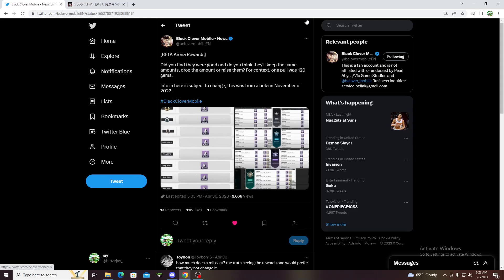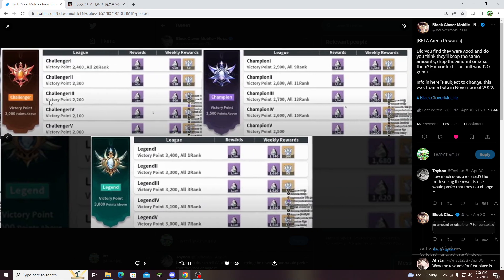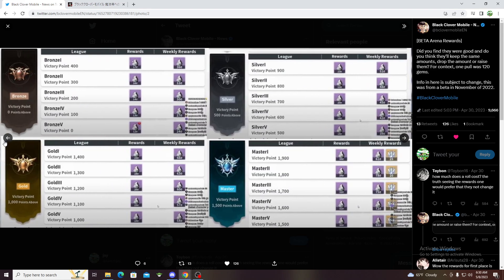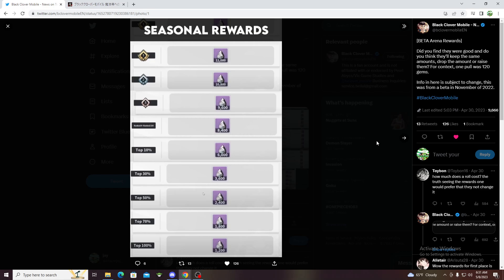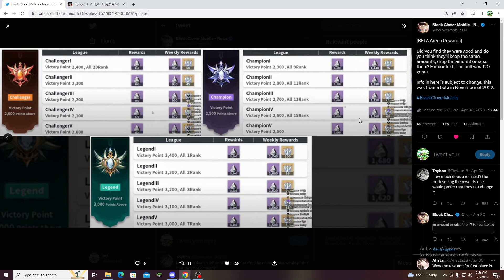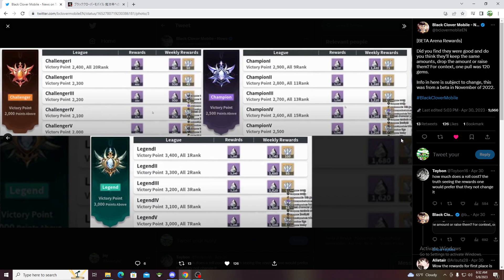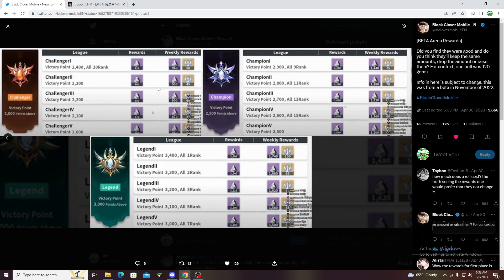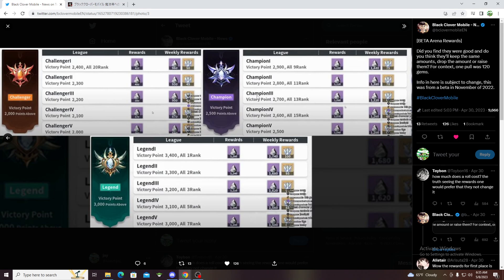HOW GOOD ARE THE PVP REWARDS IN BLACK CLOVER MOBILE!?!?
I play all sorts of mobile games and if you have any suggestions please leave a comment on what you want me to play next!